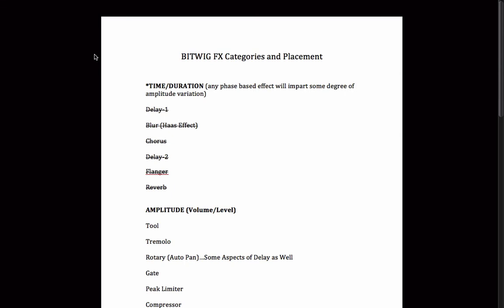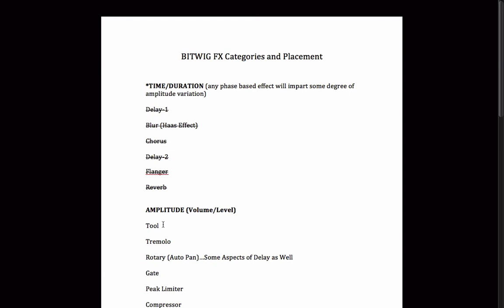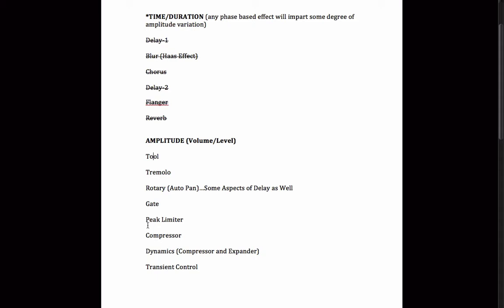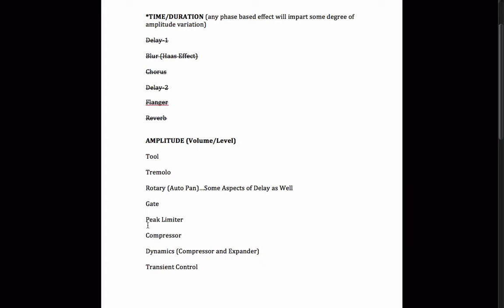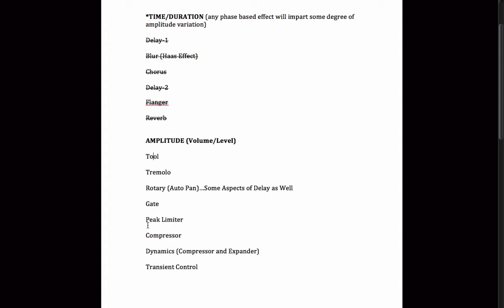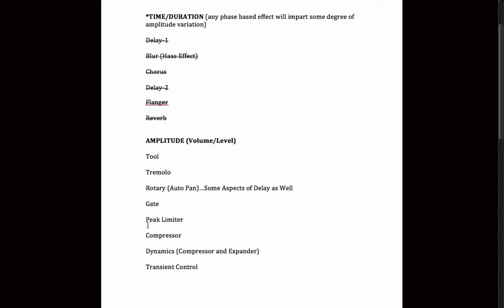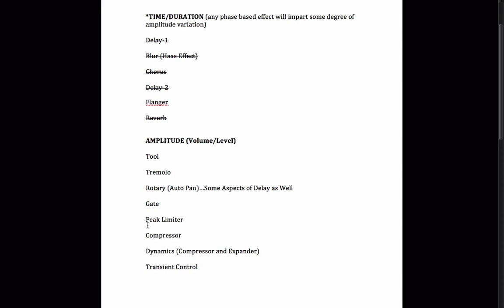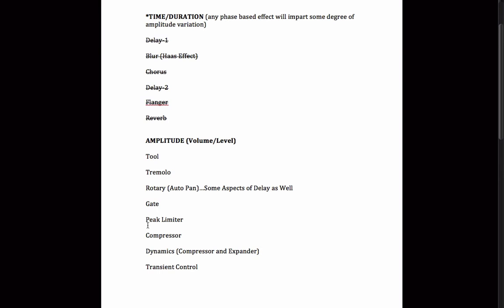Bitwig Studio & Music Production Course - 3.45 - Intro to Amplitude Based FX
Just a quick rundown as to why we have chosen to discuss the Amplitude based FX in Bitwig last. The reason is a lot less complex than what I said. Basically when working with any effect there is that fine line between nuance and over use. Amplitude FX are the easiest for us to hear and therefore we typically take them for granted. After combing through our frequency and time based FX we should all be comfortable deconstructing these tools and have been really listening to the changes they impart on our sounds. Hopefully we are all ready to treat these amplitude based devices with the same kind of scrutiny.